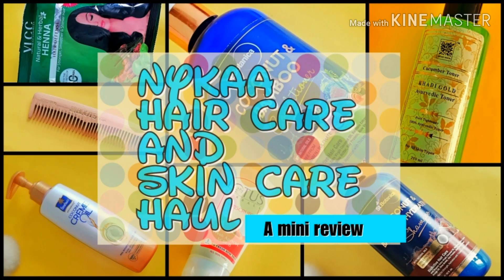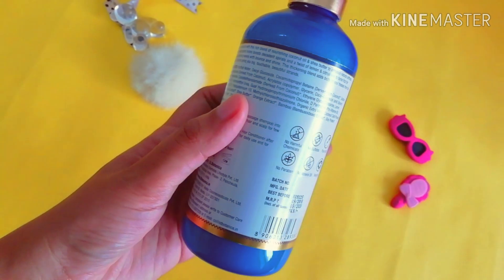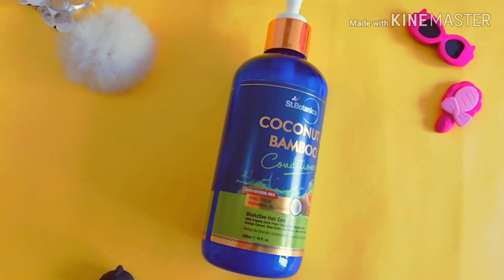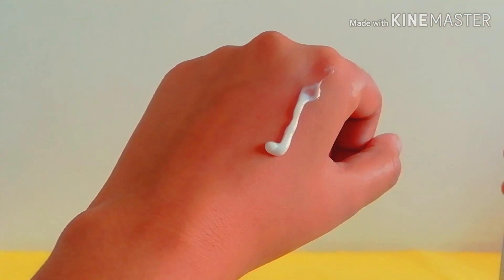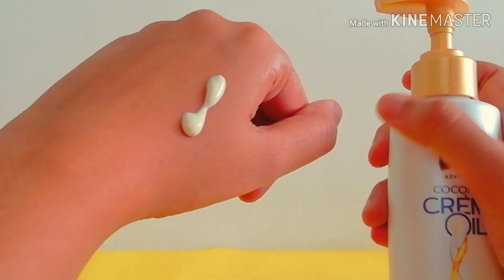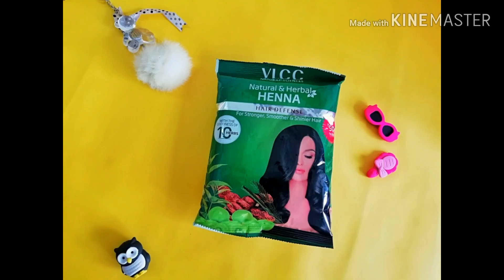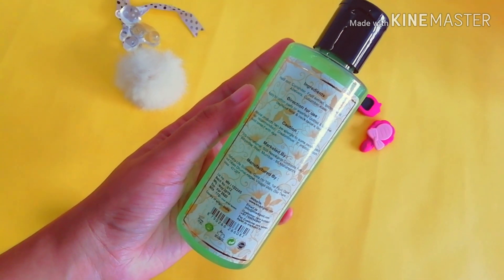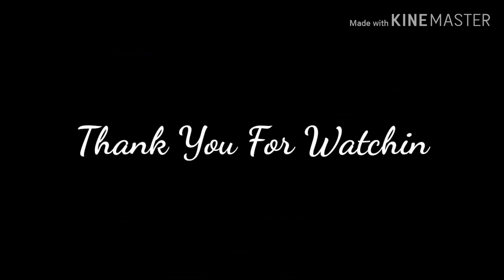Nykaa Haul | Mini Review | Hair Care And Skin Care | SSreviews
Hello guys,
In this video I have share Nykaa Haul and a mini review as well about Hair care and Skin care product.. Do check whole video to know more❤️